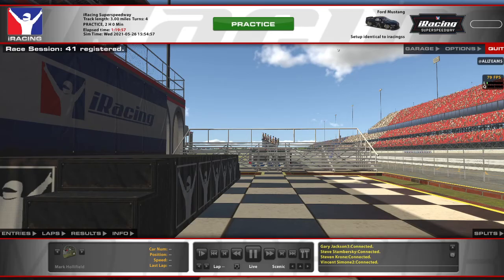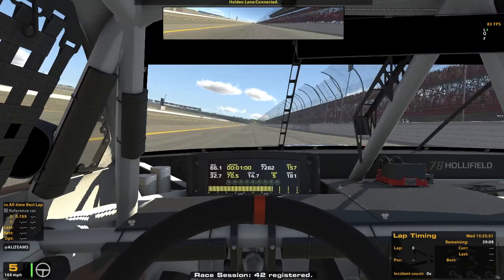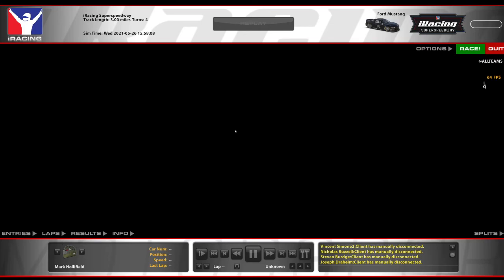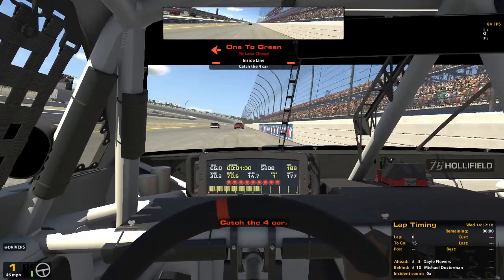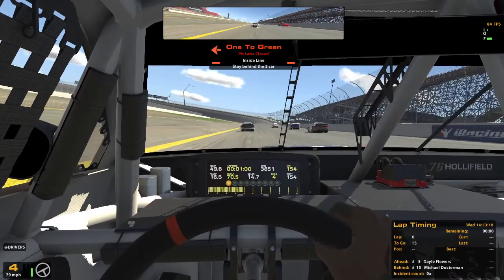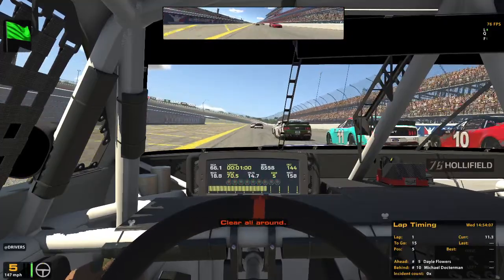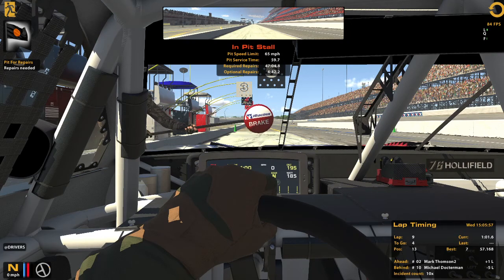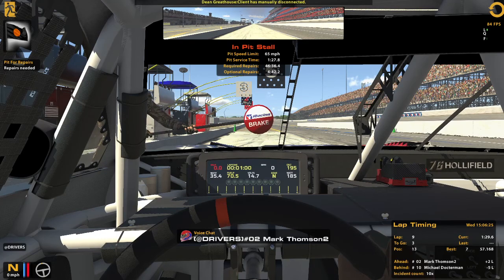My First Series Race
So I finally got a chance to race in a Championship Series race, The Carburetor Cup. This is a NASCAR Next Generation series race, so I am driving the Next Generation Ford Mustang. Enjoy the race.